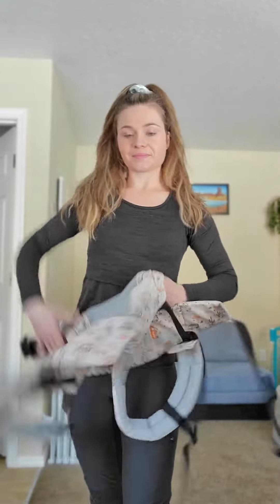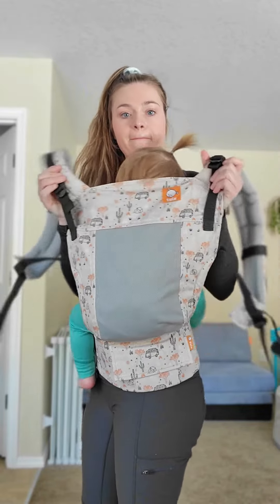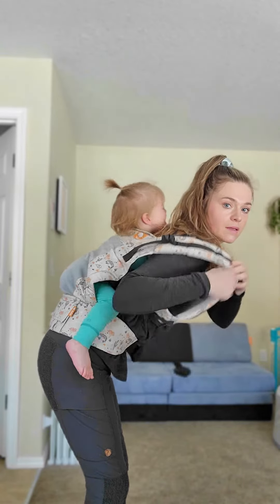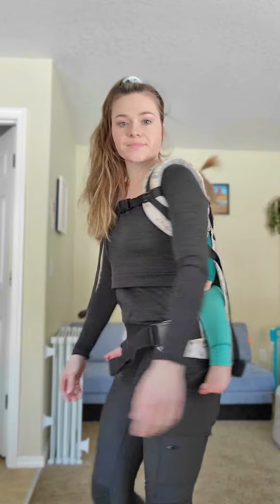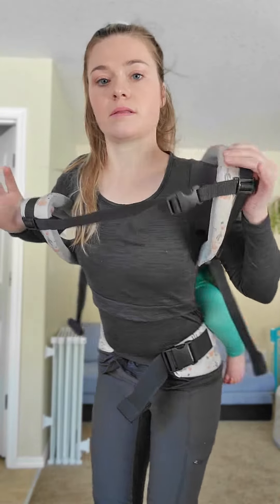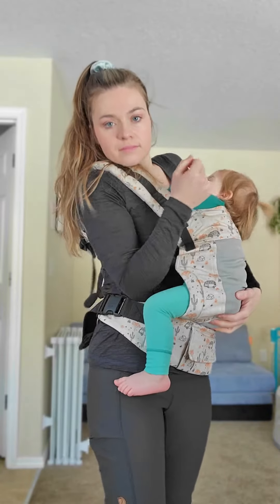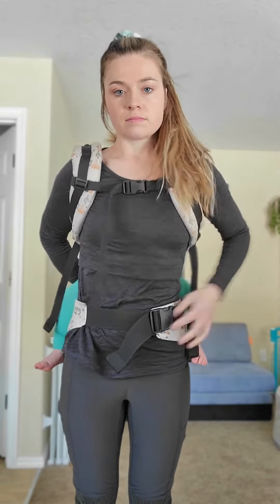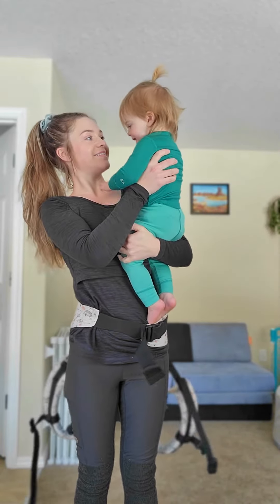How to Get into A Back Carry w/Your Tula Free to Grow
Hi! I am Cassidy a certified babywearing educator and mom to three young children. I have been babywearing my own kids for about 5 years and was able to wear young ones as a nanny before.

I share lots of tips and tricks for how to use your carrier, reviews on the different options available, and other aspects of motherhood. I share lots of shorts as well as full-length videos.

Follow along for babywearing tips alongside our family adventures with our little ones!